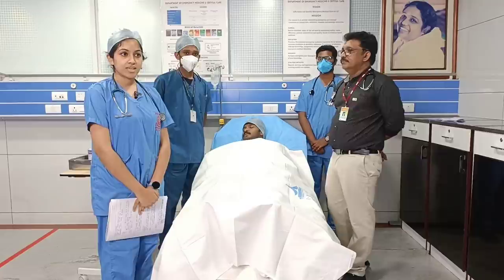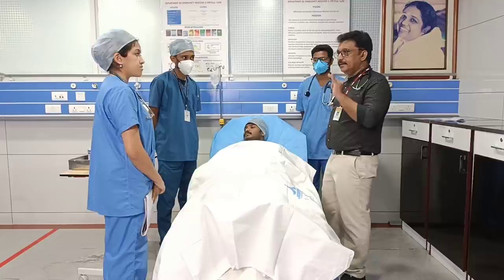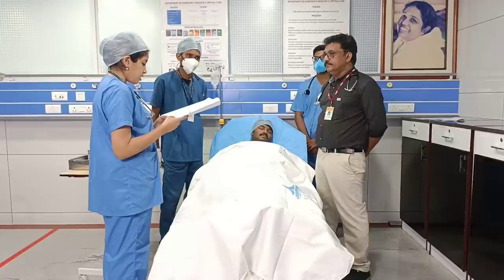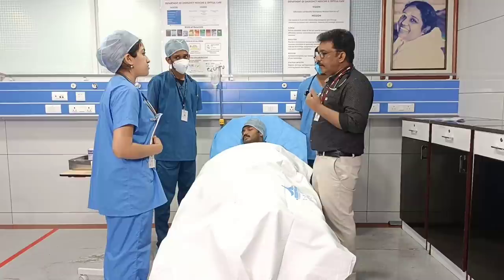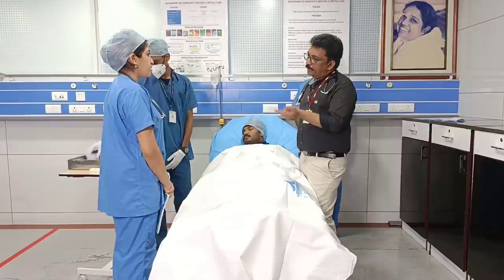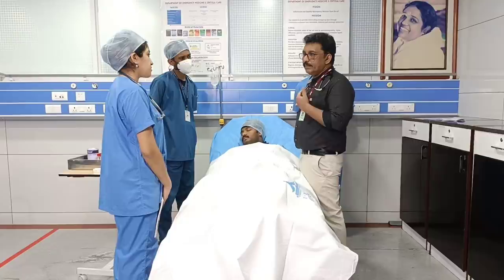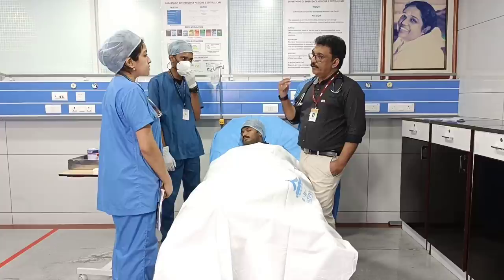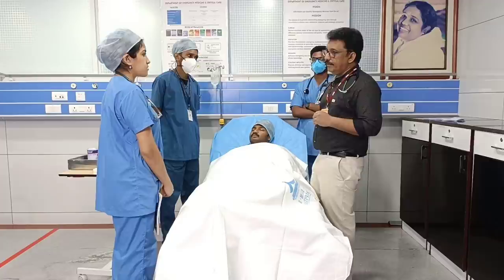MBBS Case Presentation || Upper GI bleed